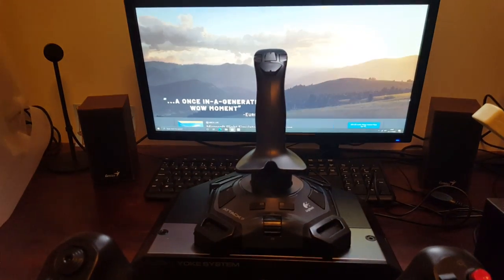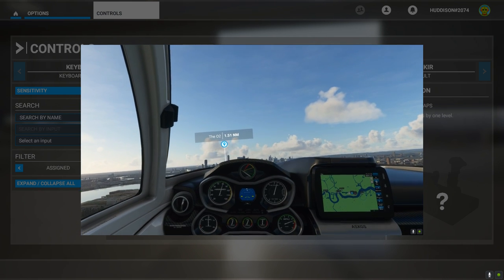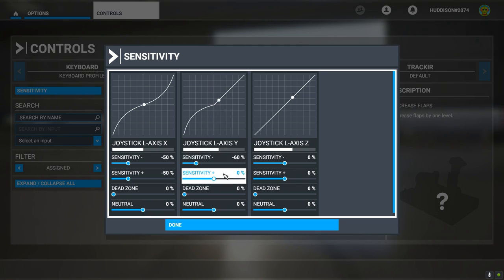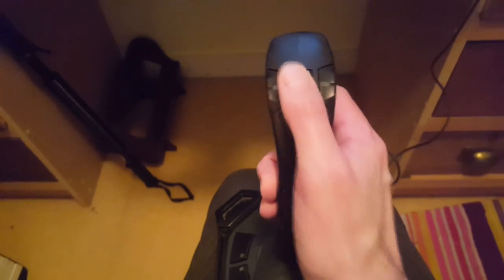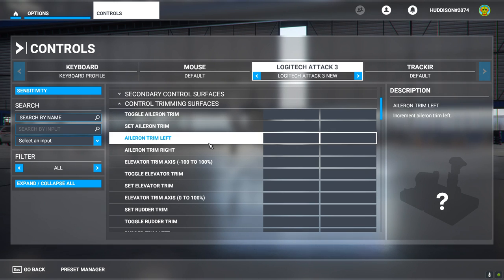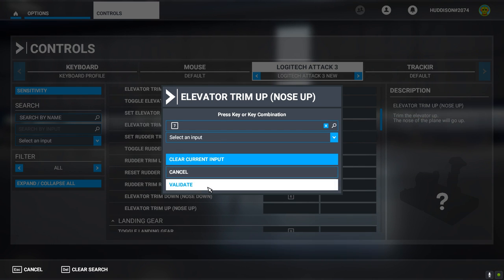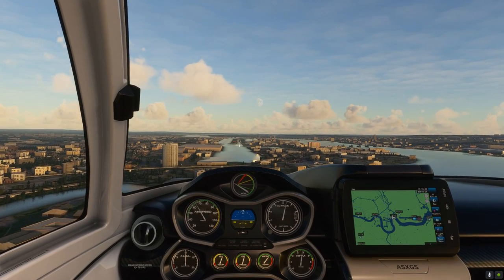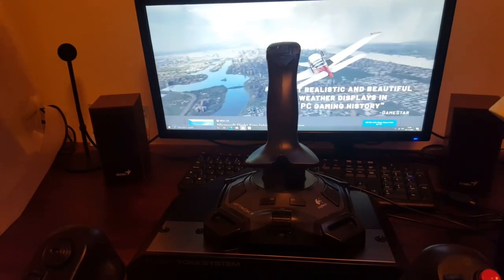FS2020: New Player Tutorial: Setting Up Flight Controls - Part 2: Sensitivity & Trim Settings!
Part 2 of my Back to Basics guide to setting up controllers for New Players (& veterans alike!).

Introduction: (0:00)
Sensitivities settings: (1:40)
Trim Settings: (12:04)
Test Flight: (21:34)
Conclusion: (27:27)